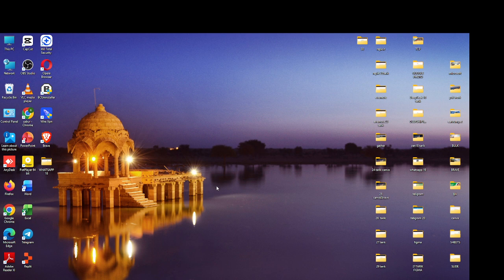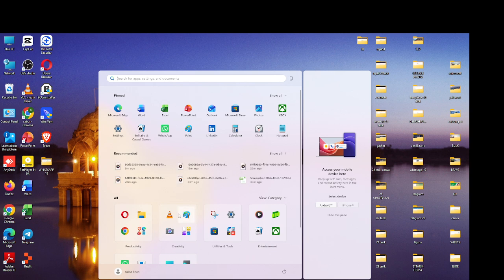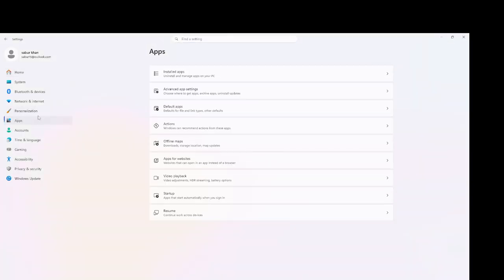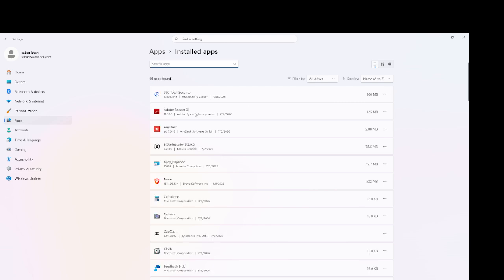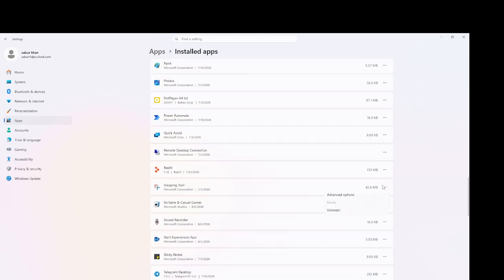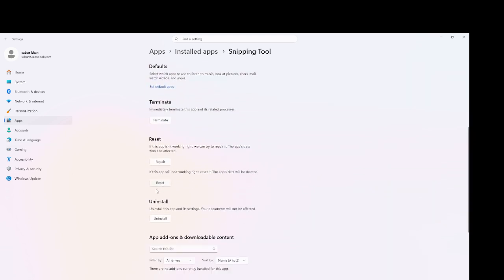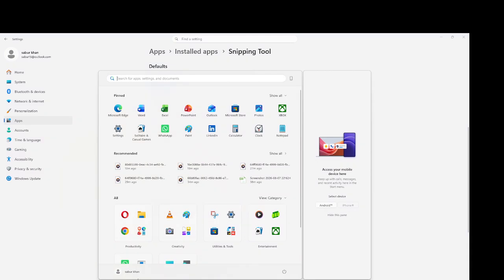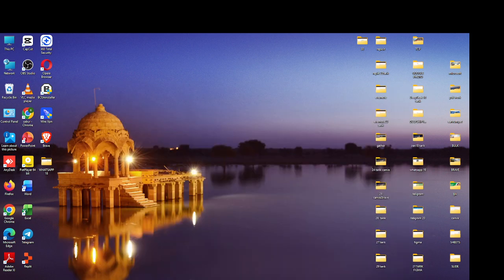How to Fix Snipping Tool Not Opening Full Guide 2026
Fix Snipping Tool not opening on Windows 11 with this quick 2026 guide. Learn simple solutions to get Snipping Tool working again fast.